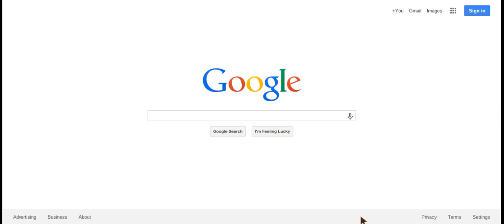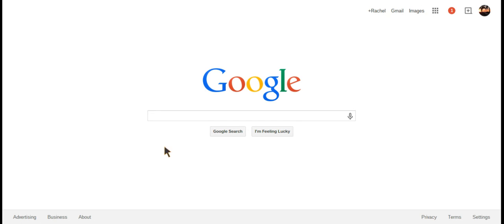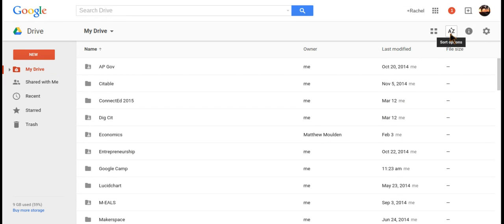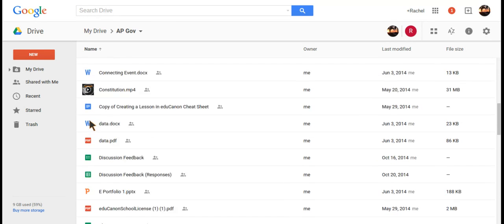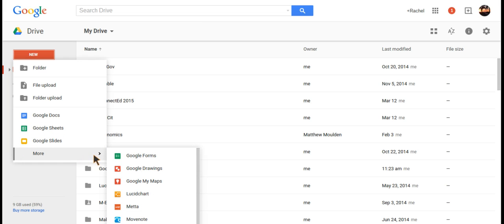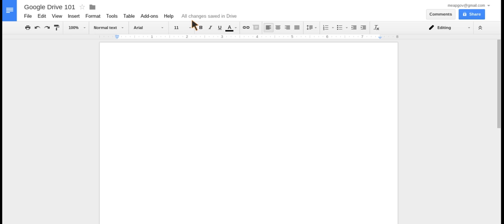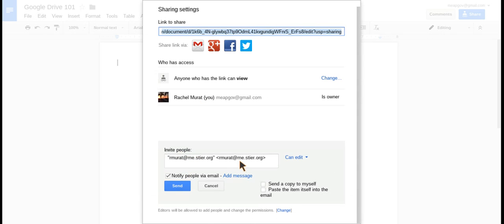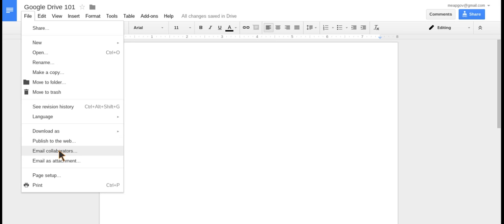Google 101 Part I